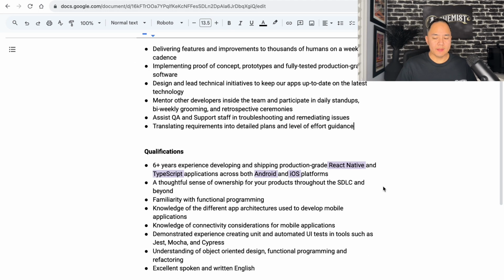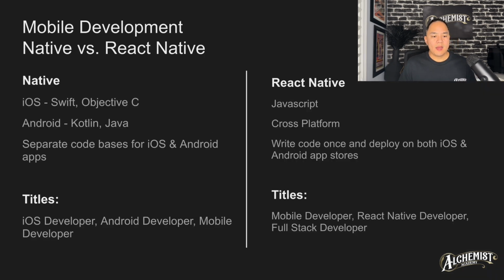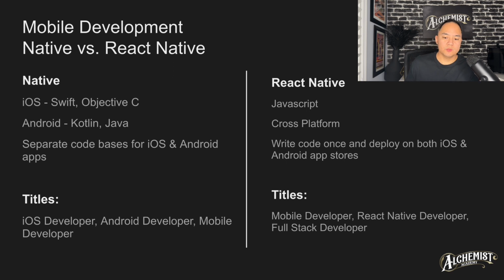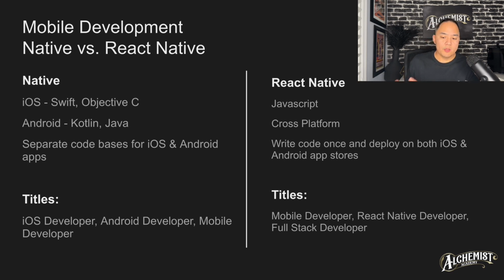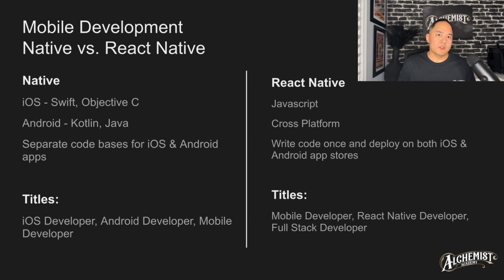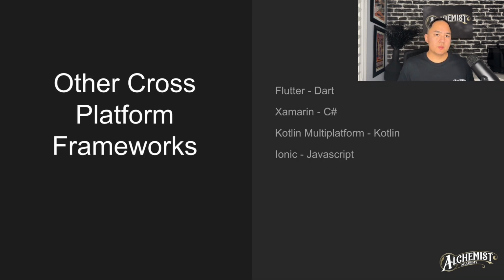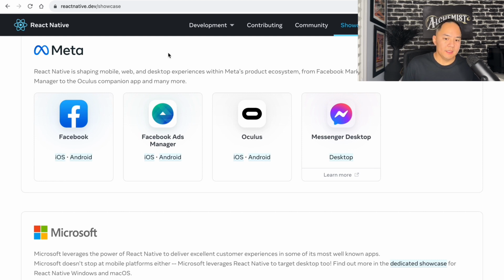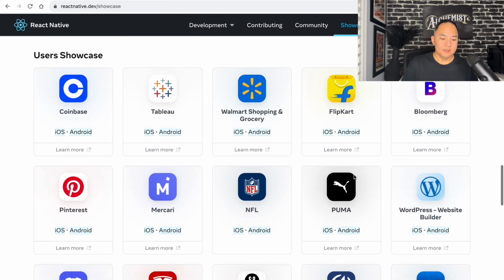React Native vs Native for Recruiters - Recruiting Tips - The Real JD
In this episode we go over the differences between a React Native vs. Native iOS/Android developer.  The lesson will help recruiters when sourcing and screening iOS, Android and Mobile Developer candidates.

00:00 Intro
00:48 What is React Native?
1:07 Native vs. React Native
3:45 Other Cross Platform Mobile Frameworks
4:14 Apps built in React Native
5:20 Conclusion

Alchemist is a recruitment process outsourcing company that helps high-growth companies source, hire, and scale their teams. We specialize in finding top AI/ML engineers, software developers, product, sales and marketing talent to meet the demands of growing tech teams. Alchemist is unique as an RPO firm with flexible engagement models and our comprehensive Alchemist Academy® program that ensures our Recruiters are ready to produce high quality candidates from Day One.